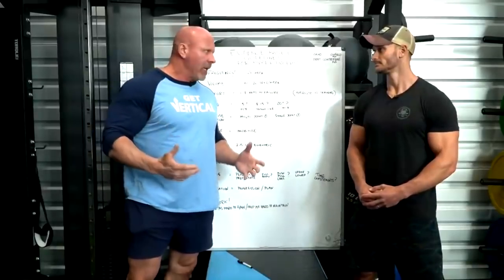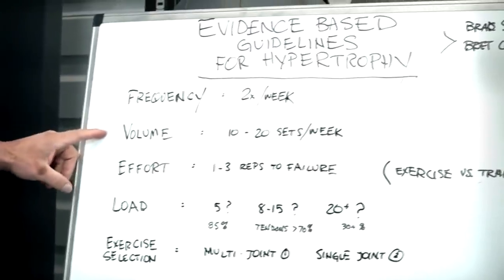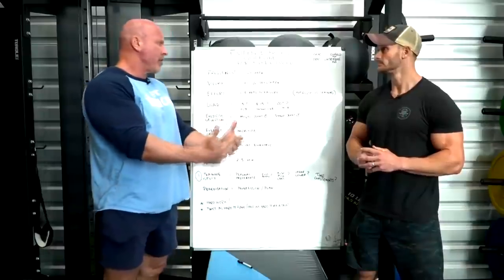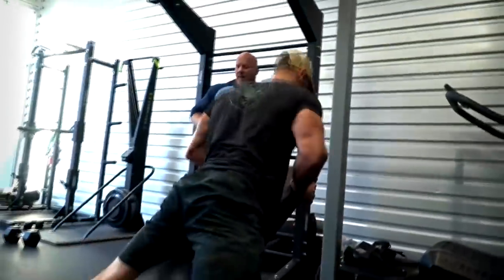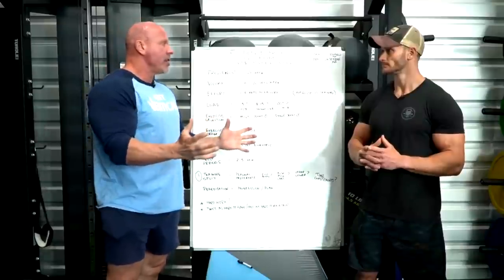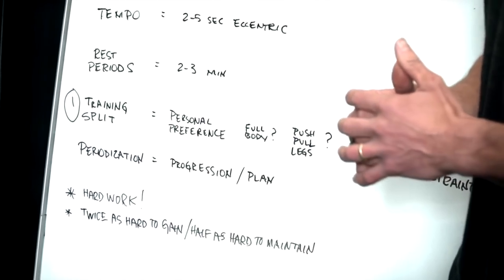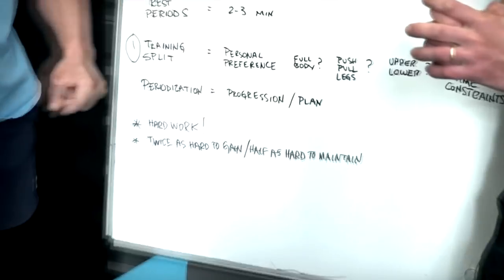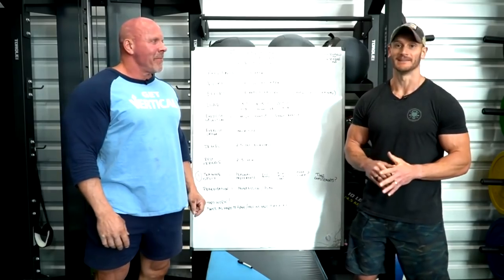Stan Efferding - Gain Muscle, Reps, Sets, Frequency-Build Your Workout (Maximum Gains)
Stan Efferding Gain Muscle - best workout plan for muscle growth, especially for men over 40.  Stan Efferding & Thomas DeLauer. How to Train Fpr Maximum Hypertrophy, maximum gains.

0:04  Frequency of Training
0:26  How Many Sets
0:56  How Many Sets Per Week TO MAINTAIN Muscle
1:31  Full Body Splits Are Very Good
1:50  Effort Intensity For Maximum Growth
3:35  Load: How Many Reps, Type of Weight (heavy, medium, lighter weight)
5:17  How to Find The Perfect |number of reps Per set
5:42  Tempo  of Reps - How Many Seconds
6:08  Rest Period
7:32  If You Need To Train Fast And Go Home, 2 muscles in 25 min
8:23  Periodisation,  De-Load Week or Take a Day Off, A Week Off

Special Thanks to Thomas DeLauer & Stan Efferding

I only want to show the content in the most beautiful light and help to inspire people to learn and improve.

This video has no negative impact on the original work.

But if the owner/owners ask me to remove it, then I will do it.

Other video footage licensed by Argrid.io

high-flight by michele-nobler Artlist
those-who-wait by we-dream-of-eden Artlist
wildflower by gray-north Artlist
its-not-over-yet by john-coggins Artlist